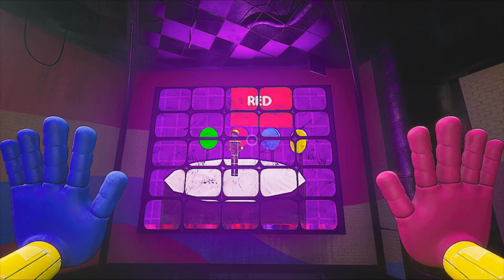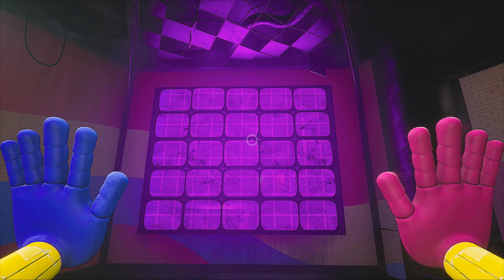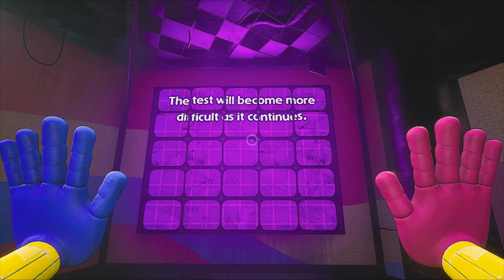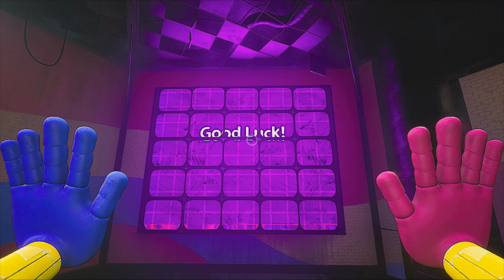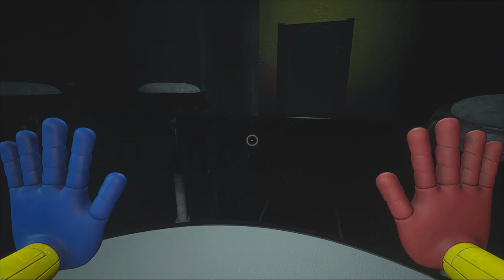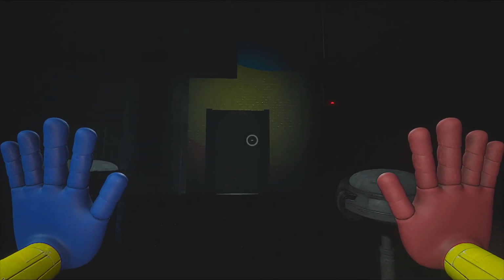Poppy Playtime: Chapter 3 - Electrical Portal + Jumpscare Boogie Bot